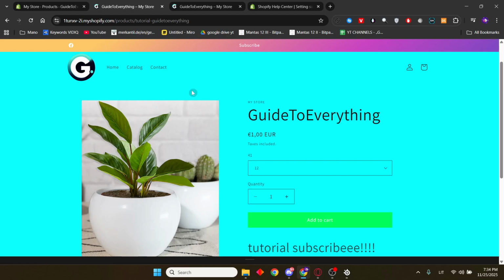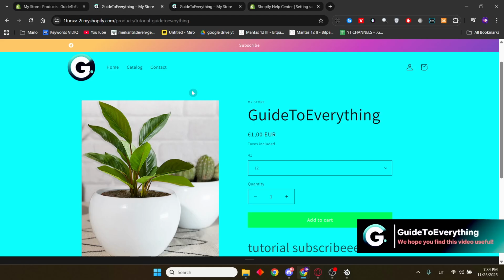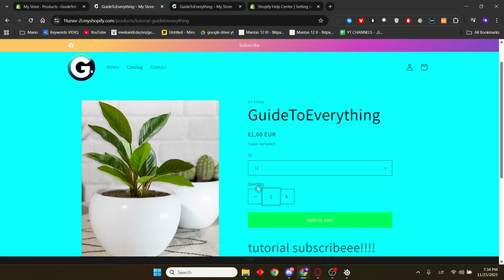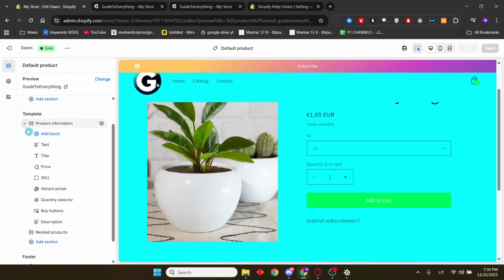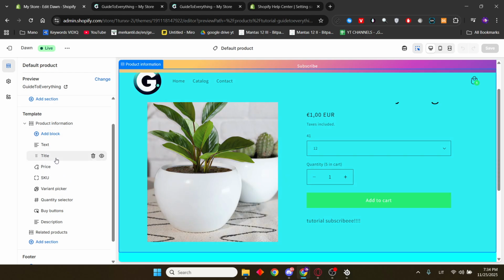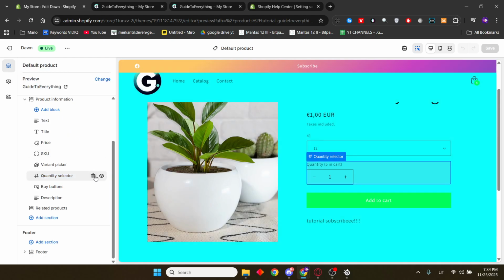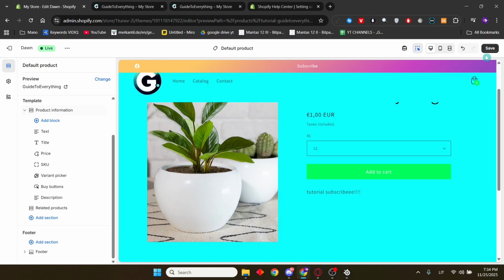How to Remove the Quantity Selector from Product Pages in Shopify Dawn Theme (Full Guide)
Hello in this video I will show: How to Remove the Quantity Selector from Product Pages in Shopify Dawn Theme (Full Guide)

In this video:How to Remove the Quantity Selector from Product Pages in Shopify Dawn Theme (Full Guide)